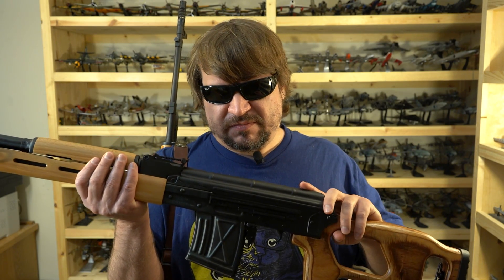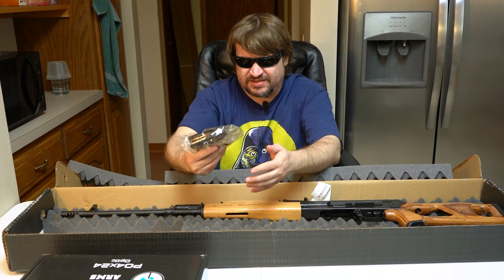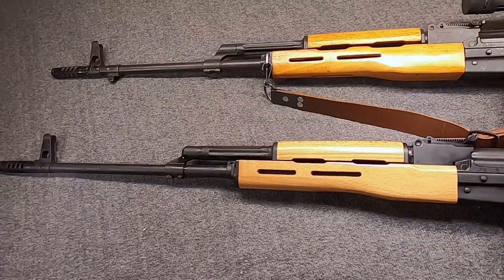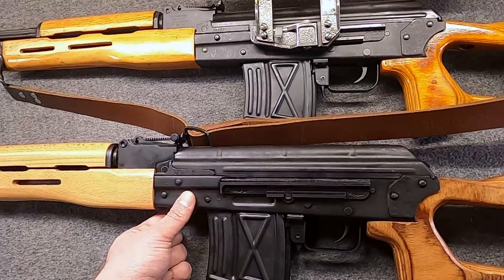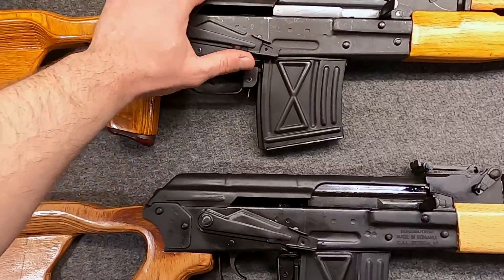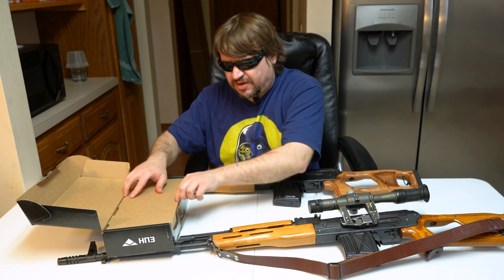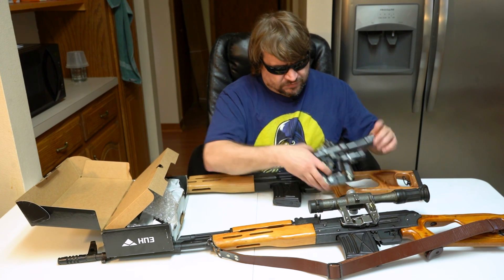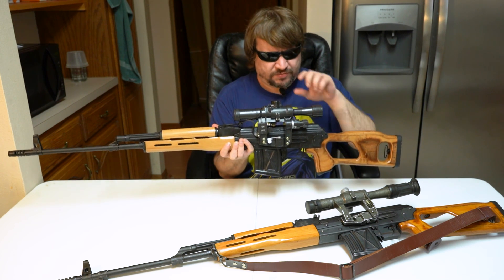Current 2021 PSL vs Early FPK Rifle Review (The Romanian Dragunov In Detail)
This weekend, lets compare and contrast my old, early import FPK Dragunov from Cugir, Romania; with a current 2021 production PSL (PSL54/PSL54c) rifle from the same former Comblock factory.

We cover the accessories they ship with, examine parts changes/differences, and look to see if there are any changes when it comes to features and handling.

The FPK/PSL is essentually an overgrown AK47 chambered for the hard hitting 7.62x54R round. It has seen military service for nearly half a century, being deployed in the DMR role. While not an SVD Dragunov, it has a lot of history and qualities to recommend it. Variants have been imported into the USA since the late 1990s.